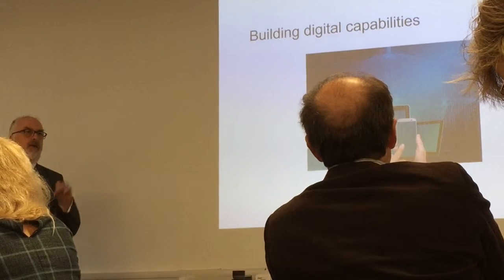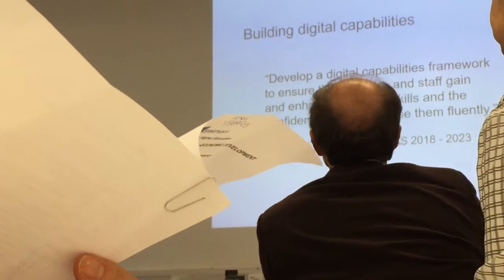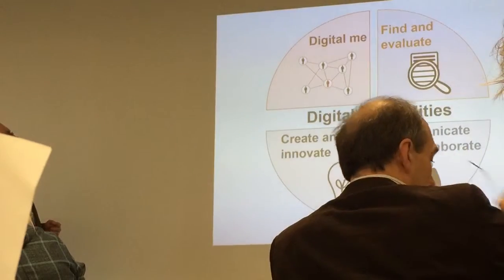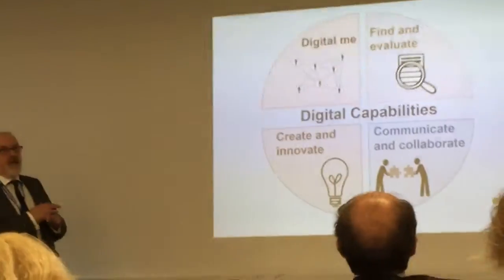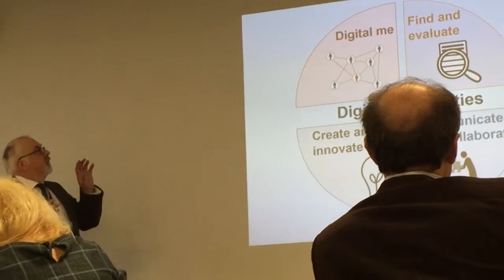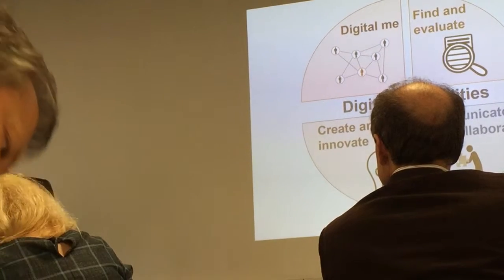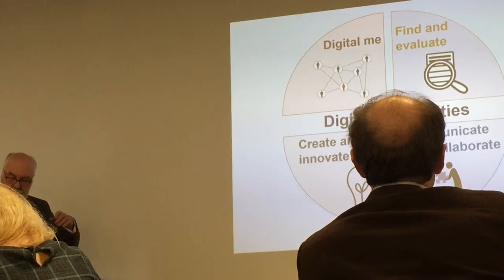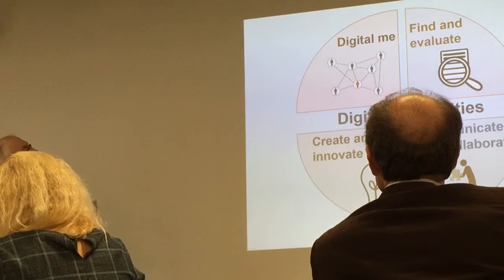Building digital capabilities for staff and students